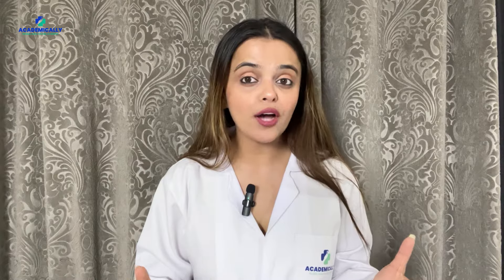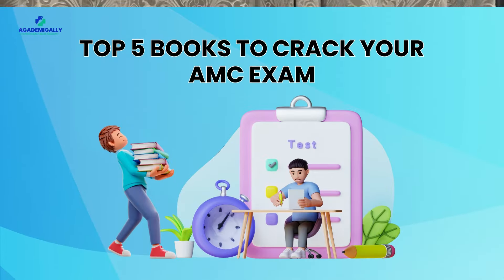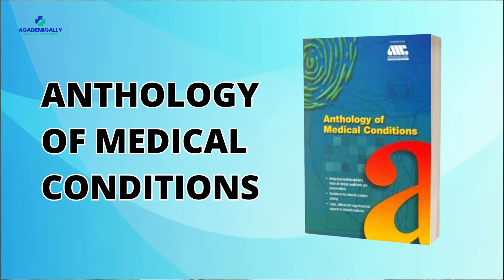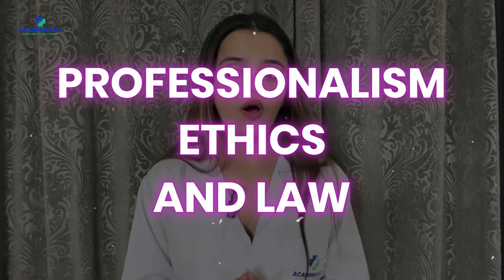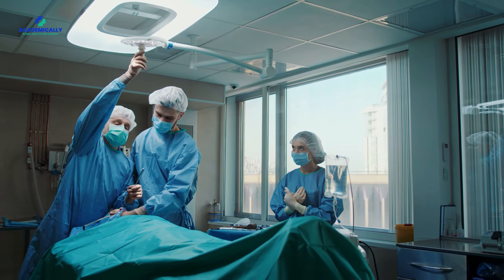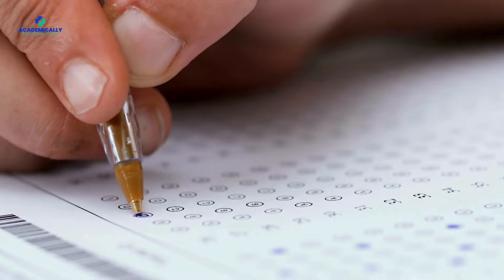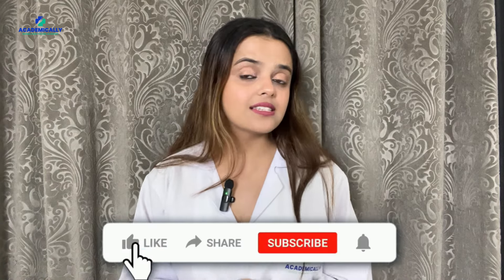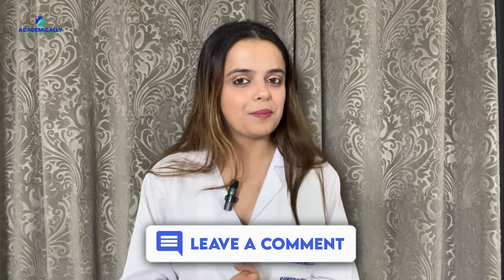Top 5 Books to Ace the AMC Exam | Best Book for AMC Exam Preparation | MedPrep Academically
This video takes you through the top 5 books that will help you in your AMC exam preparation journey.

The Australian Medical Council exam, widely known as the AMC exam, is the licensing examination for international medical graduates to practise in Australia.

Clearing this exam is a great feat and it opens the door to fantastic career opportunities.

The AMC preparation course by Academically provides the best study materials, training by industry experts, and leads you to success on your first attempt.

Wish to become a registered doctor in Australia?
Sign up for the AMC exam preparation course by Academically, which covers everything from the document process to a smooth migration.

To start your journey, consult our experts today!

Chapters:
00:00 Intro
00:46 MCQ books
01:45 Clinical books
02:17 Practice MCQs
02:54 Conclusion